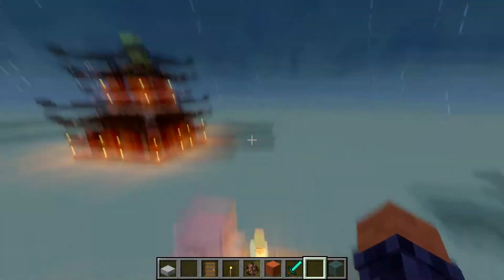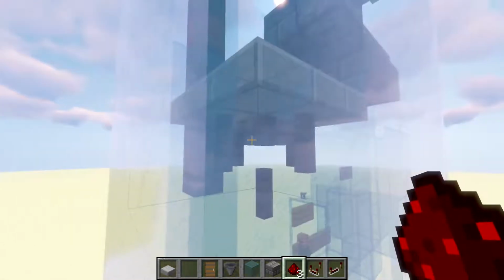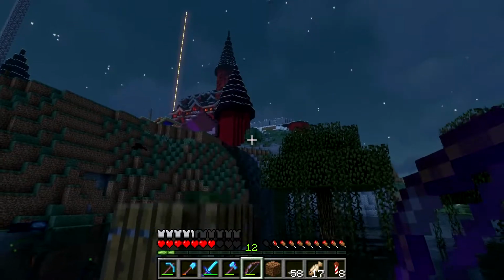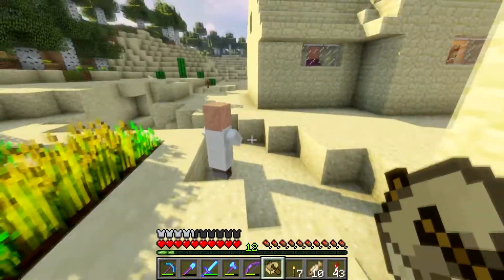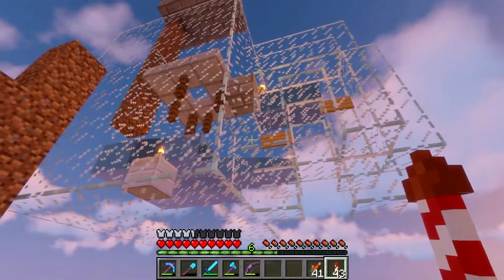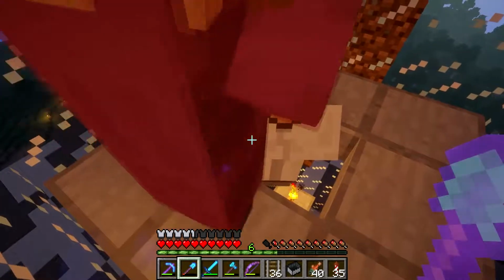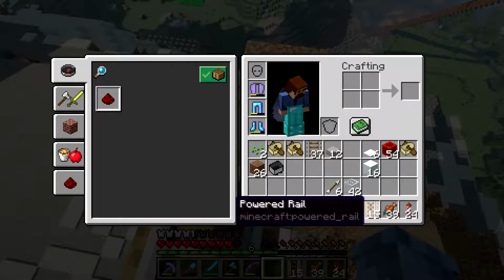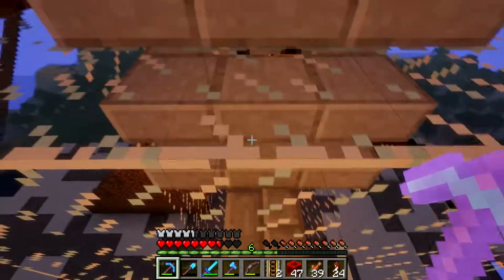Diamond Society /w NuttyChef [S3 Episode 14] Freakin Villagers!!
Diamond Society is a vanilla survival server. In this episode we finally get a villager breeder up and running!

Test world music:
Crazy drunken obeo

Boat music:
Epic movie introduction